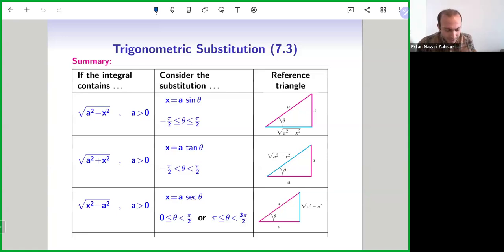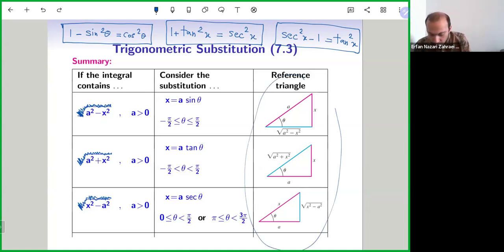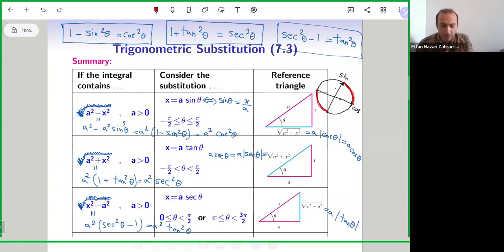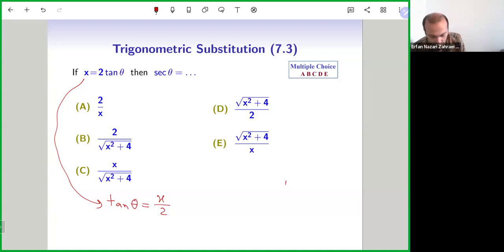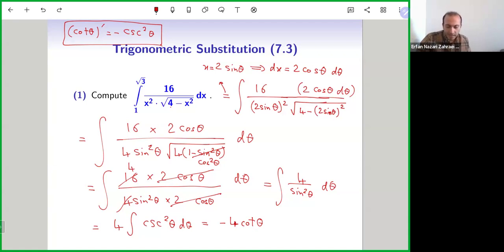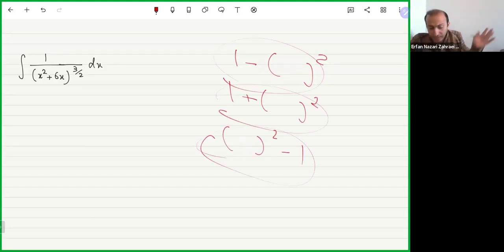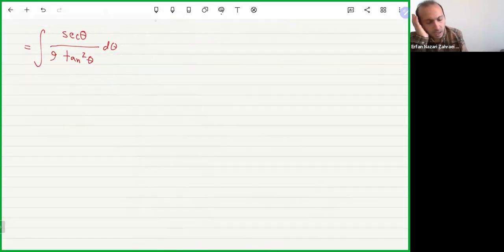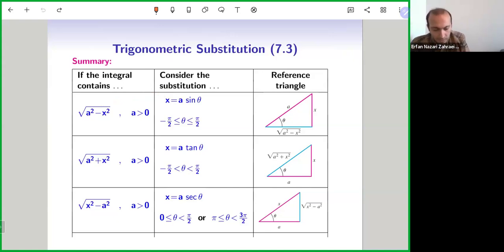Trigonometric Substitution - MAT134 - UTM